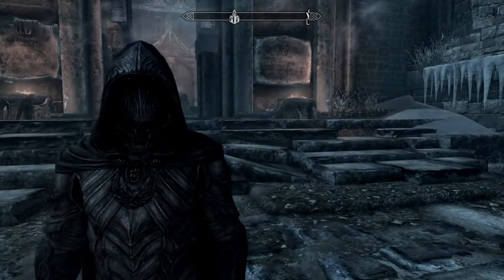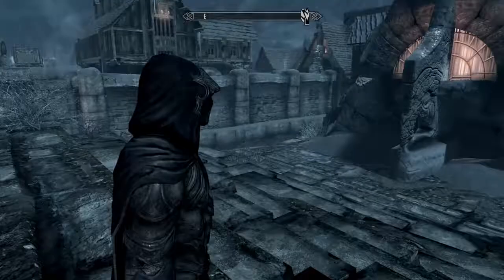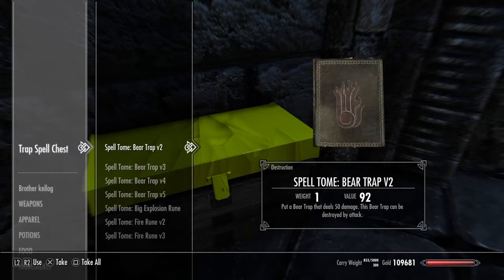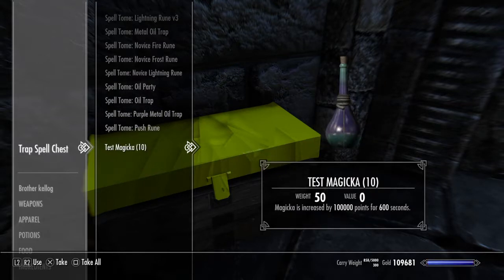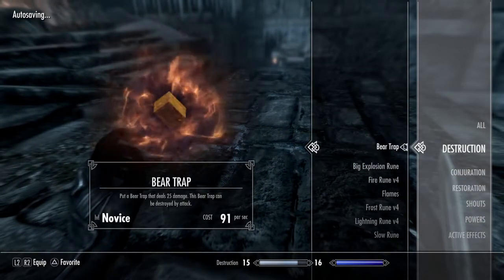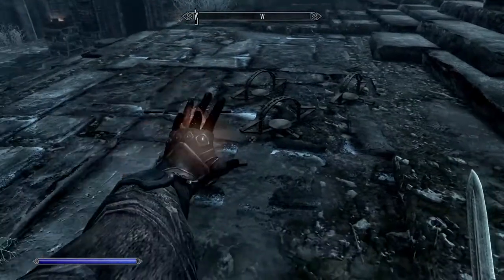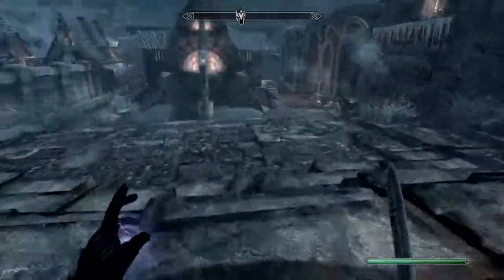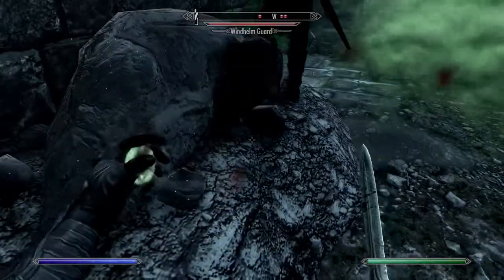Skyrim mod add trap spell